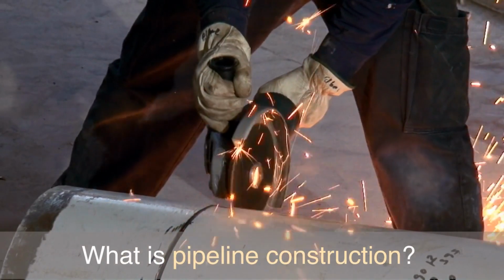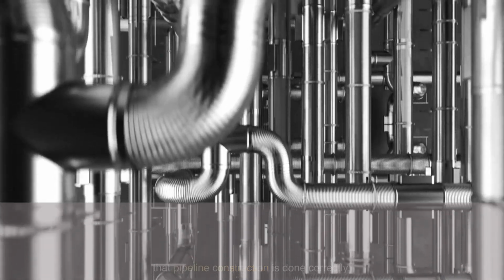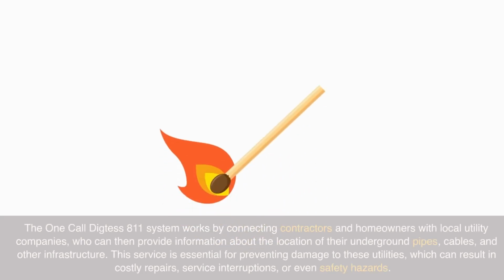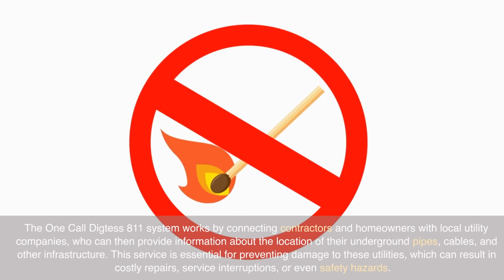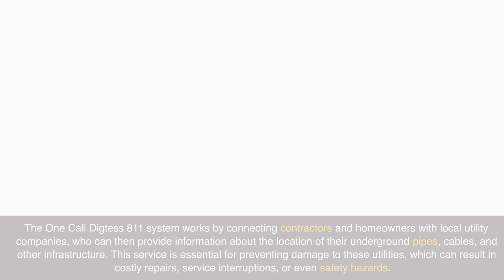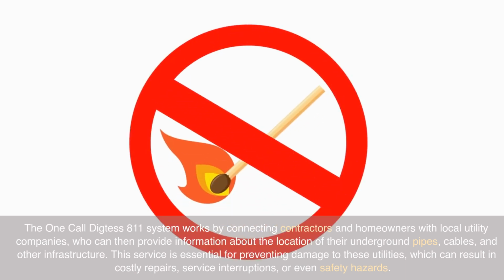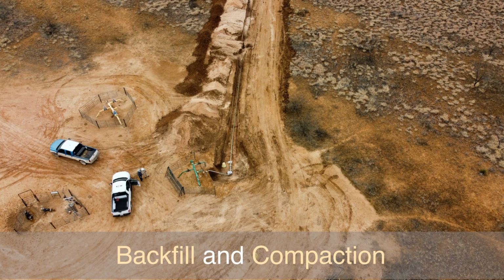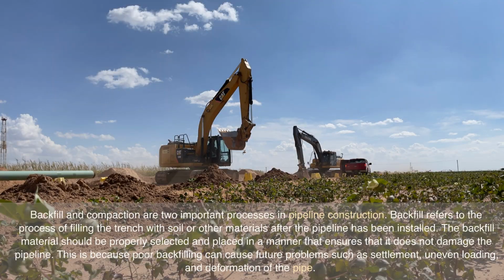Fundamentals of Pipeline Construction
Pipelines are a crucial part of the world's infrastructure, transporting oil, gas, water and other substances from one place to another. Pipeline construction is a complex process that requires careful planning and execution to ensure safety, efficiency and longevity. In today's continuously developing world, there is an ever-growing demand for pipelines due to the increasing population and industrialization. This has led to pipeline construction being considered as a major industry across the globe.

To build effective pipelines, it is important to understand the fundamentals of pipeline construction. This includes fundamental concepts such as selecting appropriate materials for different types of substances being transported through them, designing effective routes that minimize environmental impact while still meeting project requirements and ensuring compliance with regulatory bodies throughout the entire construction process.